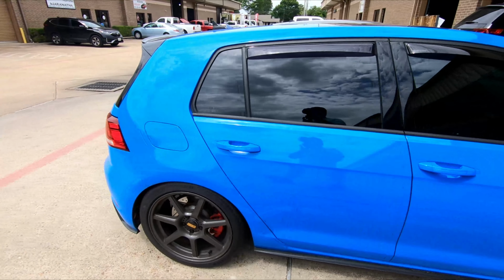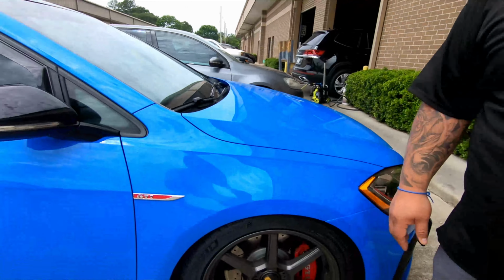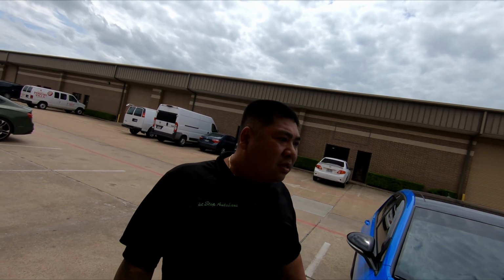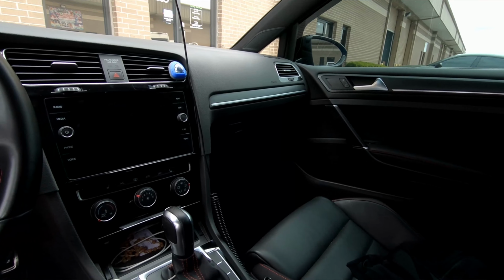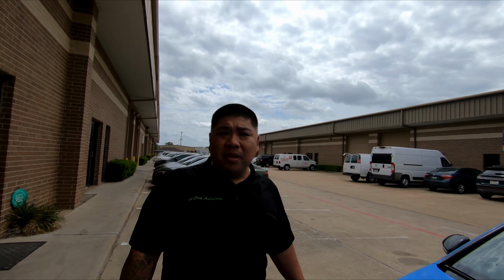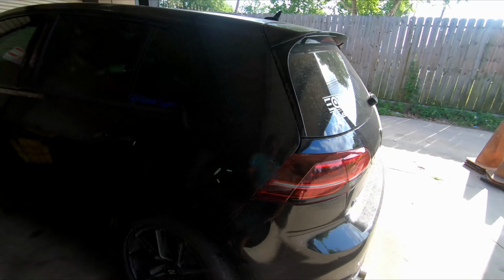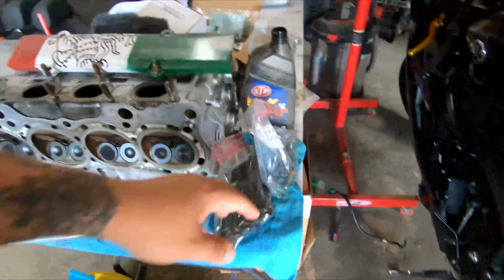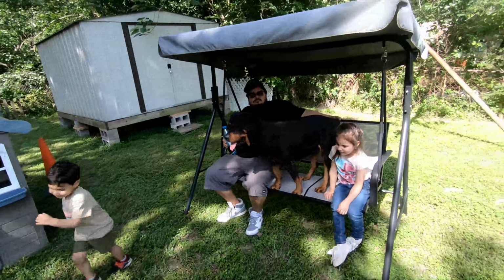A GTI review from a Honda guy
We go to hangout at 1st Stop AutoHaus and chat with our boy Ken about his 2021 GTI. We also move some things to Eddie's new home/ possible new location for the shop. Come join us on todays adventure!

Also check out 1st Stop AutoHaus website and see some of their awesome work! Support your local small businesses!